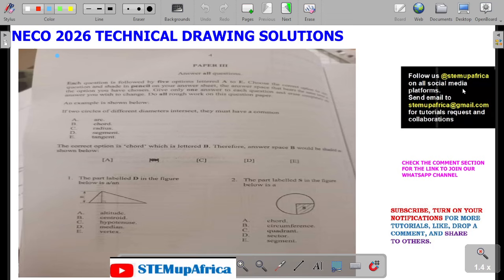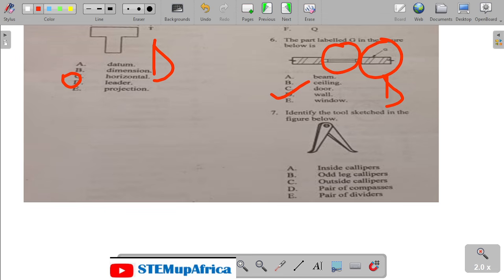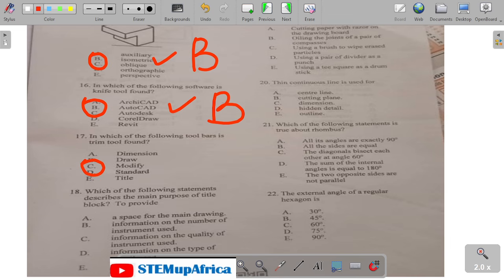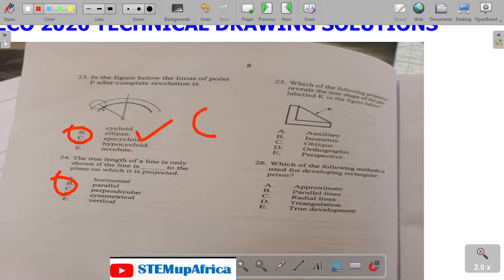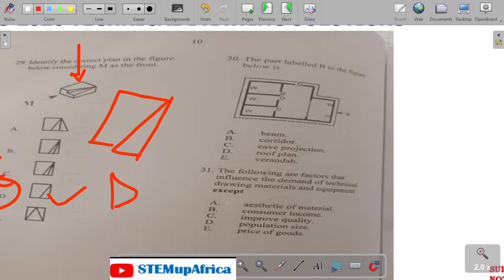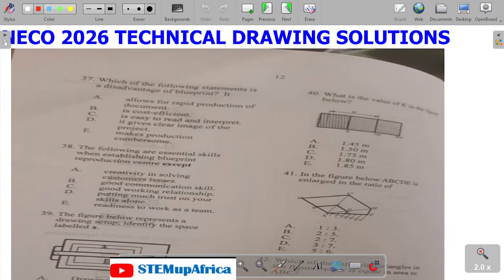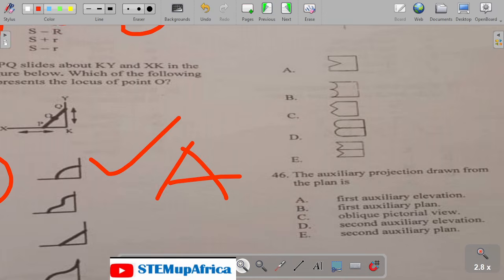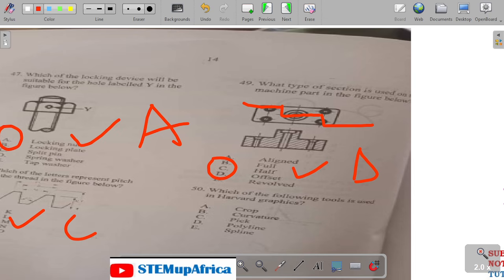NECO 2026 Technical Drawing | Complete Questions and Step-by-Step Answers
📌 Welcome to this comprehensive 2026 NECO Technical Drawing Questions and Answers tutorial.

In this video, we provide detailed 2026 NECO Technical Drawing Solutions with clear, step-by-step explanations to help students understand the correct methods for solving NECO Technical Drawing questions and producing accurate engineering drawings.

This lesson covers both theory and practical drawing questions, including geometric constructions, orthographic projections, isometric drawings, loci, scales, development of surfaces, and examiner-friendly techniques for scoring high marks.

✅ Step-by-step solutions to NECO Technical Drawing questions
✅ Accurate geometric constructions and drawing techniques
✅ Orthographic and isometric projections explained
✅ Examiner-approved drawing methods and presentation
✅ Common mistakes candidates should avoid
✅ Examination tips and time-management strategies
✅ Proper use of Technical Drawing instruments

Topics Covered
Geometric Constructions
Loci
Tangency
Circles and Polygons
Orthographic Projection
Isometric Drawing
Oblique Projection
Auxiliary Views
Development of Surfaces
Interpenetration of Solids
Sectional Views
Scale Drawing
Engineering Curves
Conic Sections
Freehand Sketching
Building Drawing
Machine Drawing
Dimensioning
Lettering Techniques
Past NECO Technical Drawing Questions and Solutions
This Video Is Ideal For
NECO Candidates
WAEC Candidates
NABTEB Candidates
GCE Candidates
GCSE Students
Senior Secondary School Students
Technical Drawing Students
Engineering and Technical College Students

Whether you are reviewing the examination, checking your answers, or preparing for future examinations, this tutorial will help you master the principles of Technical Drawing and improve your examination performance.